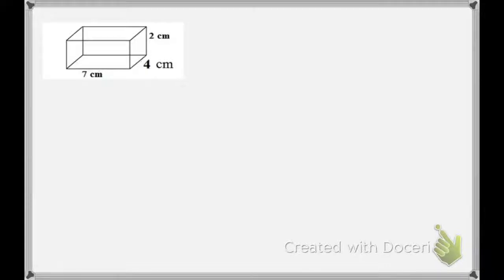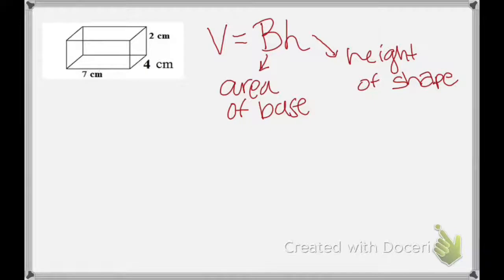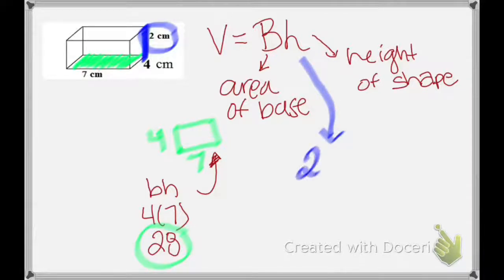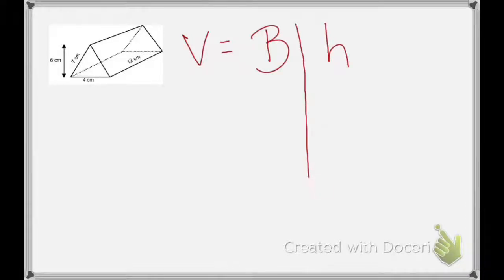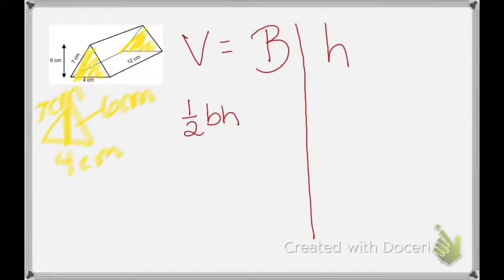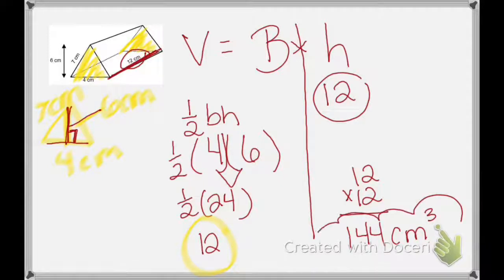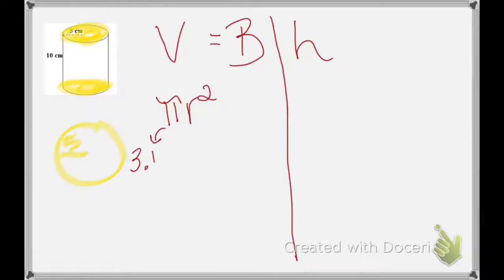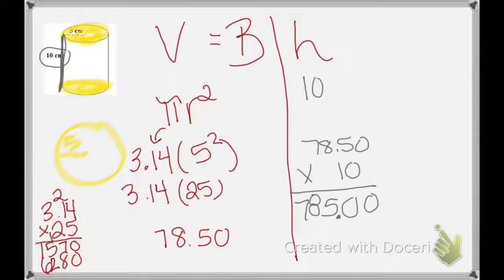Volume of Prisms